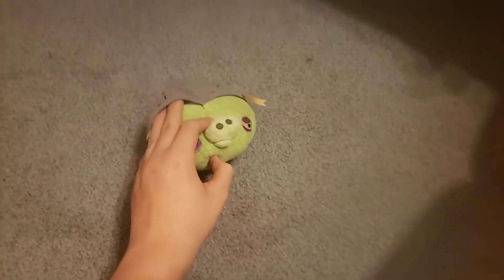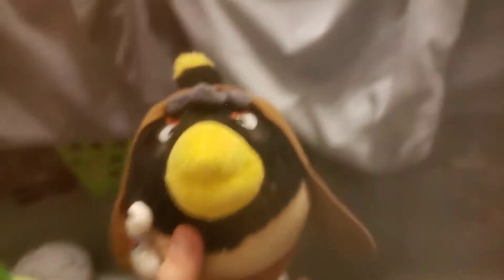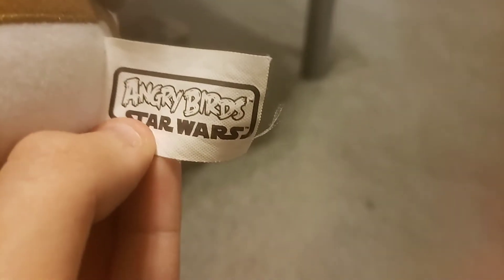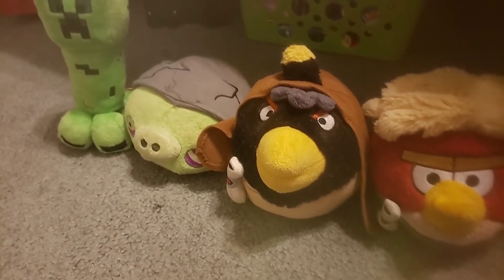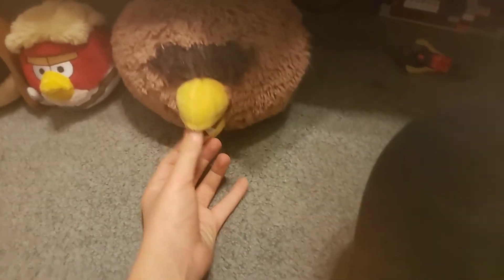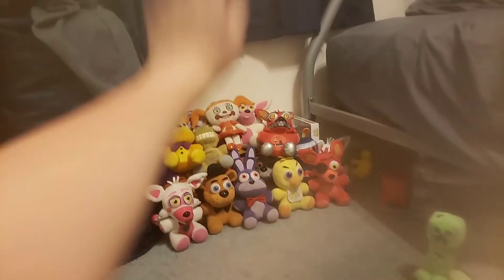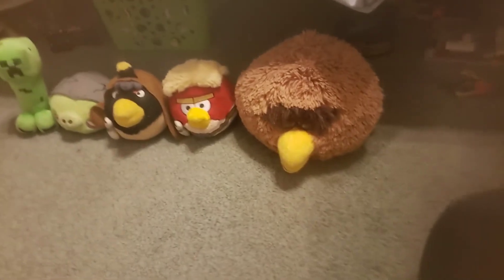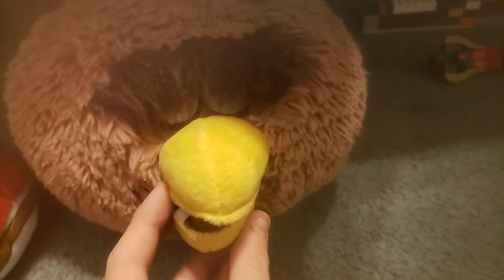Thrift Store Haul (So Far)